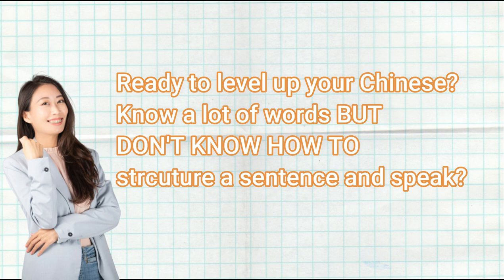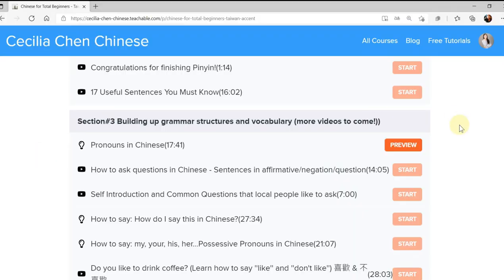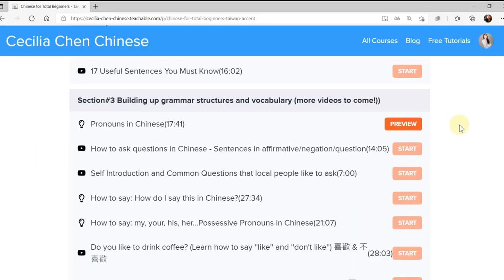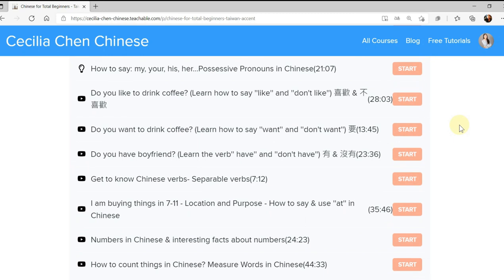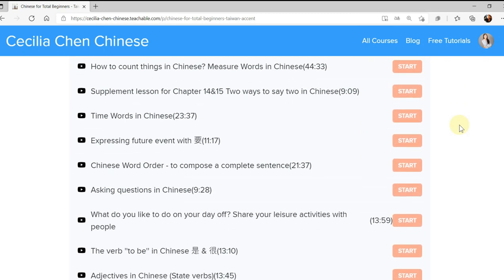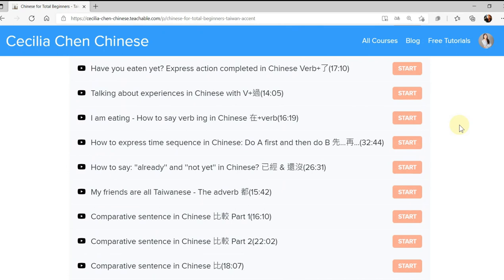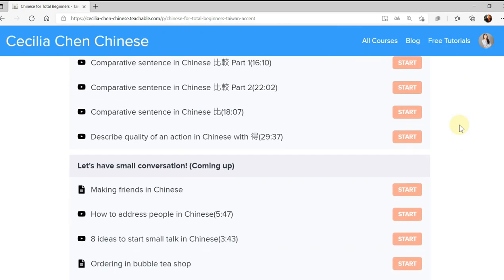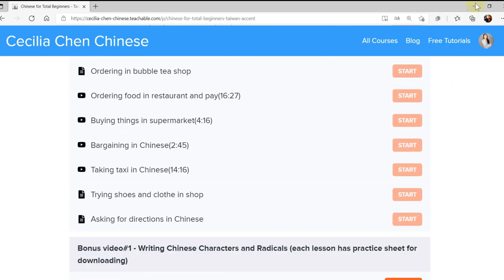🔥LEVEL UP🔥 your Chinese by using THIS GRAMMAR😎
How to level up your Chinese speaking instantly?
I will introduce you the magic sentence structure which can let your Chinese sound immediately native!

✅Sign up FREE mini course here:
1.''Learn & Speak Chinese in 30 minutes'' for total beginners:

👉Full course for beginners: Easy Peasy Taiwanese Mandarin

Follow Instagram for daily vocabulary:
cecilia_chen_chinese